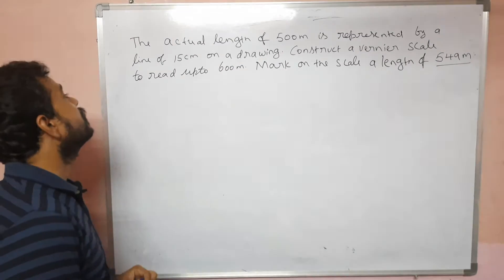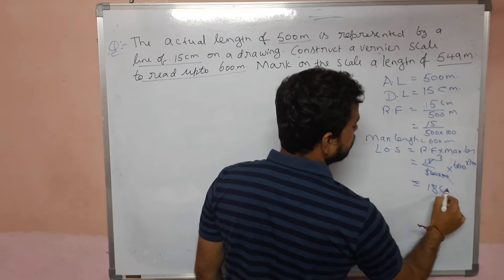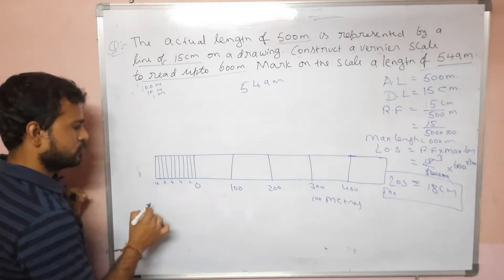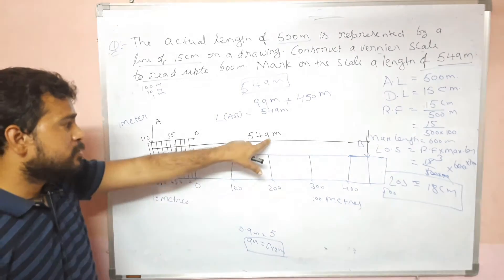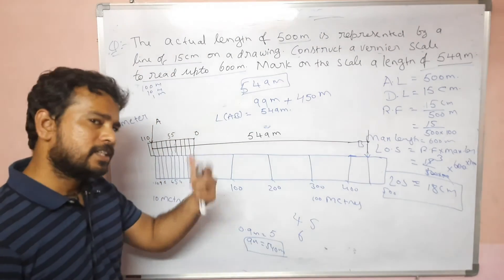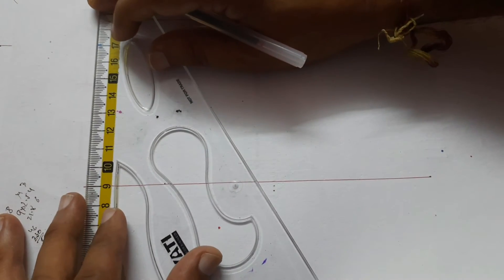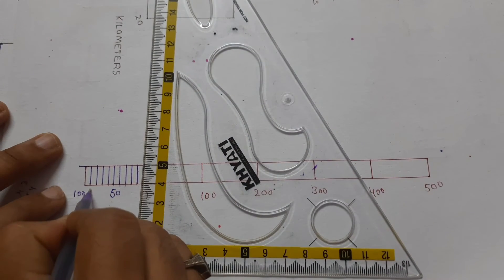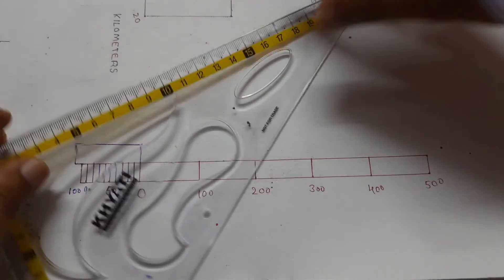Vernier Scale Problem No-3 Engineering Scales Engineering Drawing In Telugu